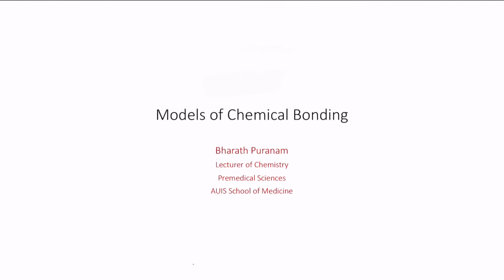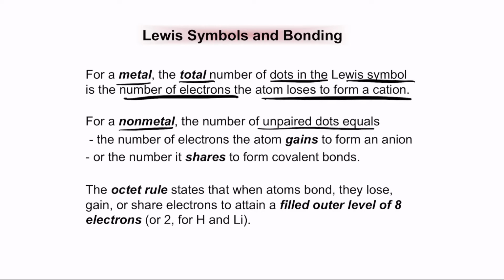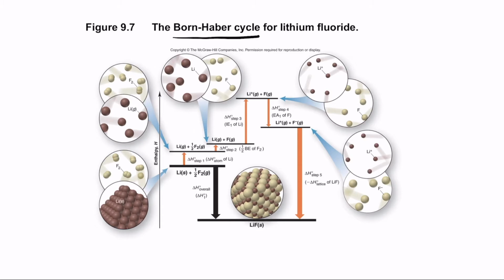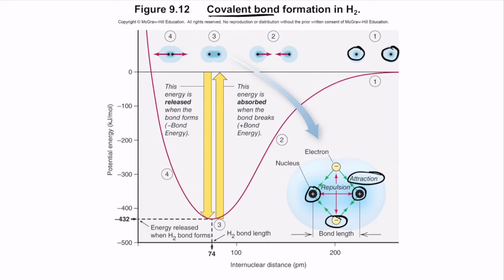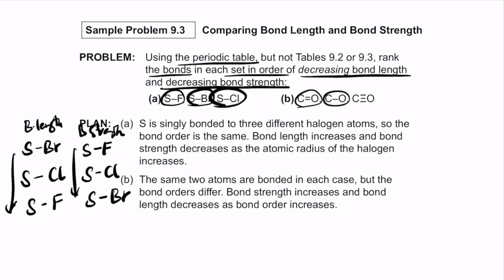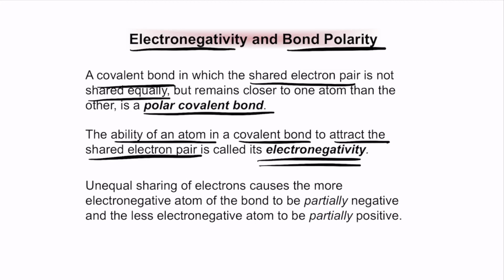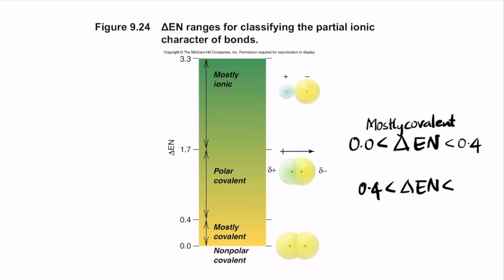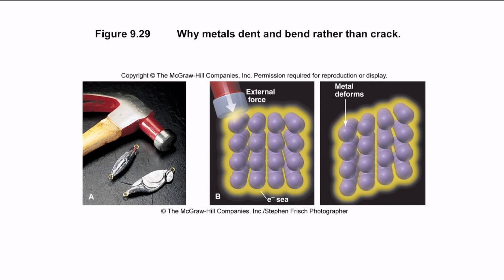Models of Chemical Bonding | Inorganic Chemistry I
This lecture discusses ionic bonding, covalent bonding and metallic bonding.